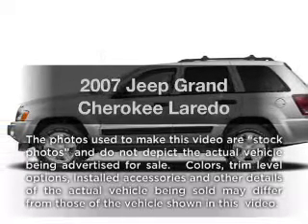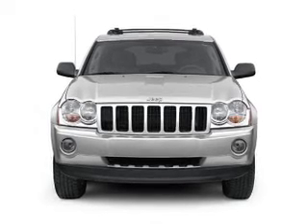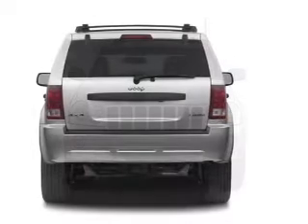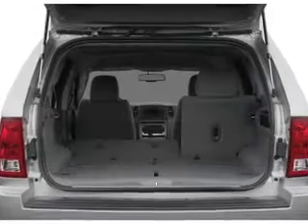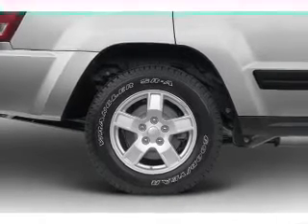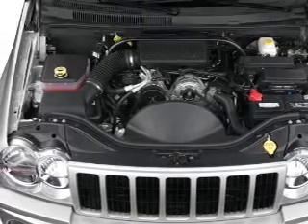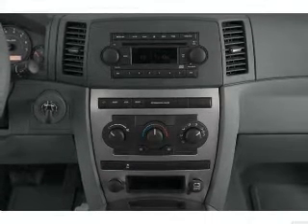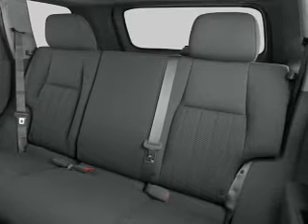2007 Jeep Grand Cherokee - Dublin OH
Year: 2007
Make: Jeep
Model: Grand Cherokee
Trim: Laredo
Engine: 3.7 liter 6 cylinder 12 valve
Transmission: Automatic
Color: Bright Silver Metallic
Mileage: 53830
Address:
6500 Perimeter Loop Rd